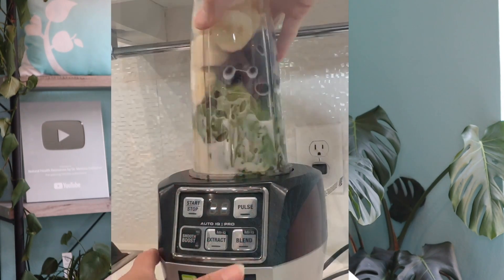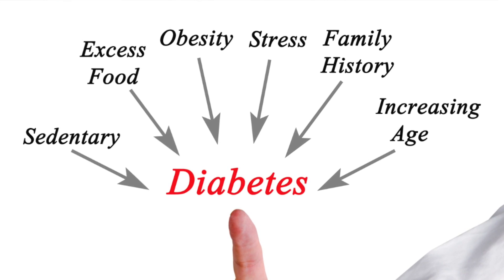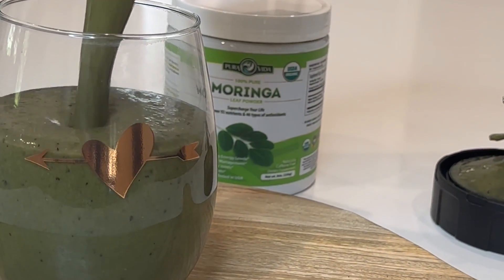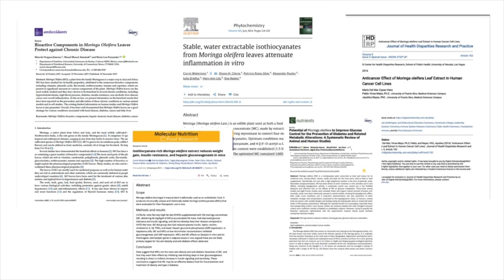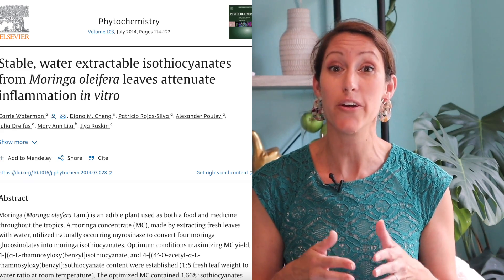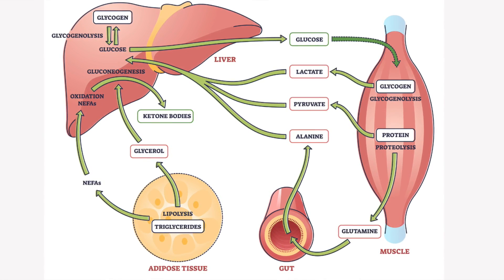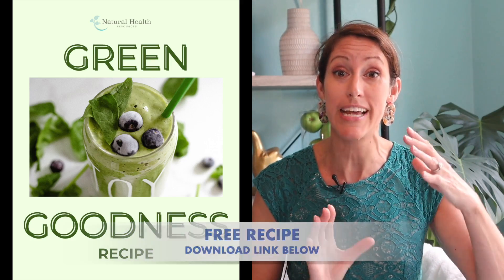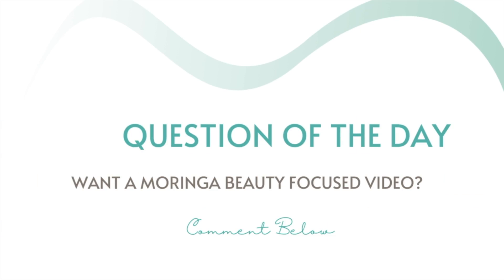Moringa Leaf Powder Reduces Blood Sugar Levels by over 20% !!!!!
Discover the Incredible Benefits of Moringa in Reducing Blood Sugar Levels

incorporating moringa into the diet or using moringa supplements may offer glucose-related benefits by regulating blood sugar levels, preserving pancreatic beta cell function, and reducing HbA1c levels.

Today we delve into the remarkable properties of moringa and its profound impact on lowering blood sugar levels naturally.

Using moringa may offer several glucose-related benefits, supported by clinical evidence. Studies suggest that moringa supplementation can help regulate blood glucose levels, particularly in individuals with diabetes or prediabetes. This effect is attributed to the presence of bioactive compounds such as quercetin, chlorogenic acid, and isothiocyanates in moringa leaves, which have been shown to enhance insulin sensitivity and promote glucose uptake by cells.

Moringa exhibits antioxidant properties that may protect pancreatic beta cells from oxidative stress-induced damage. Beta cells are responsible for producing insulin, the hormone crucial for regulating blood sugar levels. By preserving beta cell function and viability, moringa may contribute to improved insulin secretion and better glucose control.

Research also suggests that moringa supplementation may help reduce glycosylated hemoglobin (HbA1c) levels, a marker of long-term blood glucose control. Lower HbA1c levels indicate better glycemic management and reduced risk of diabetes-related complications. By lowering HbA1c levels, moringa may contribute to overall metabolic health and reduce the likelihood of diabetic complications such as neuropathy, retinopathy, and cardiovascular disease.

Clinical research shows moringa leaf powder has the ability to regulate blood glucose levels, enhance insulin sensitivity, and mitigate the risk of diabetes.  You can use moringa to naturally reduce your blood glucose levels by up to 20%.  Moringa leaf powder is a great herb to take daily to promoting healthy blood sugar levels.

Moringa, a plant native to parts of Africa and Asia, has garnered significant attention for its potential to lower blood sugar levels, as evidenced by several clinical studies. One such study published in the Journal of Clinical Biochemistry and Nutrition demonstrated the hypoglycemic effects of moringa leaf extract in diabetic rats. The researchers observed a significant decrease in blood glucose levels following the administration of moringa leaf extract, suggesting its potential as an adjunct therapy for diabetes management.

A meta-analysis published in the journal Nutrients evaluated the collective findings of multiple clinical trials investigating the impact of moringa on various metabolic parameters, including blood sugar levels. The analysis concluded that moringa supplementation was associated with significant reductions in fasting blood glucose levels across diverse study populations. These findings underscore the potential of moringa as a natural intervention for individuals seeking to manage blood sugar levels and mitigate the risk of diabetes.

Another great study that shows moringa is a powerful diabetes herb randomized controlled trial conducted by researchers at the University of Ghana investigated the effects of moringa supplementation on blood sugar levels in human subjects with type 2 diabetes. The study participants were given moringa leaf powder capsules daily for 12 weeks. The results revealed a significant reduction in fasting blood glucose levels among the participants who received moringa supplementation compared to the placebo group, indicating the beneficial effects of moringa in improving glycemic control.

Whether you're seeking natural remedies for diabetes or simply looking to optimize your health, this video offers invaluable insights into harnessing the power of moringa for improved blood sugar control.